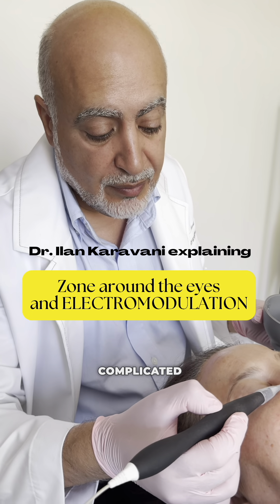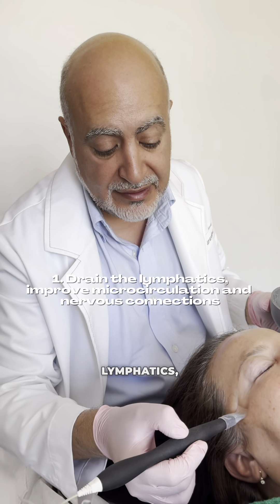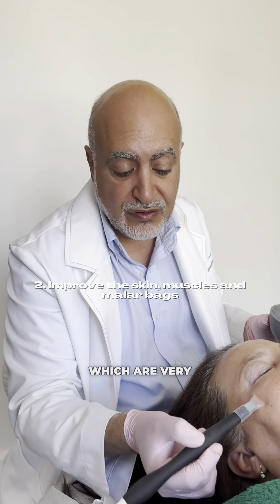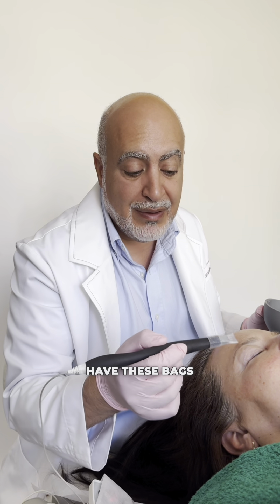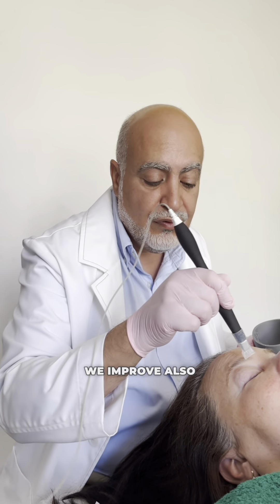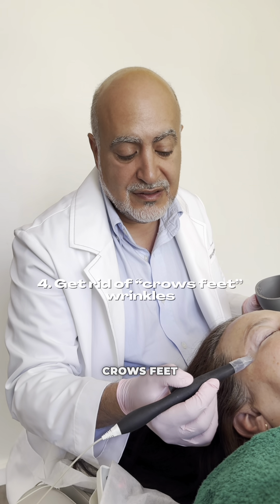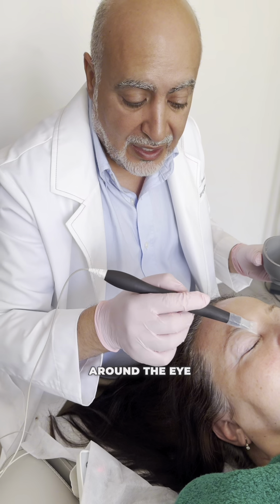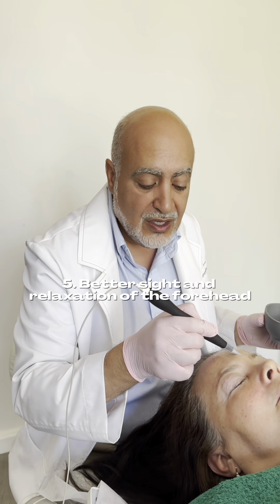Zone Around The Eyes And ELECTRO-MODULATION